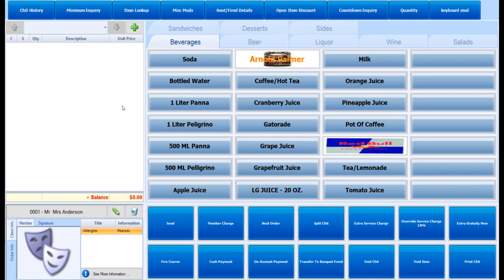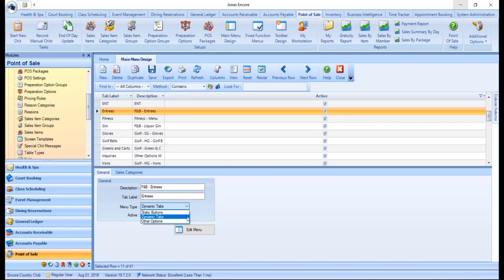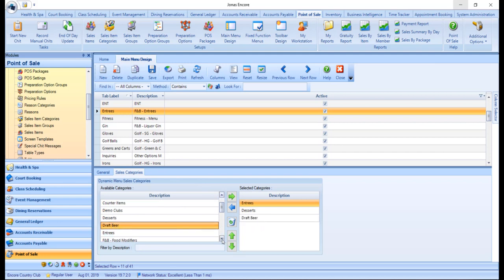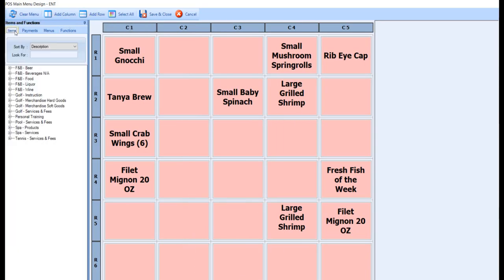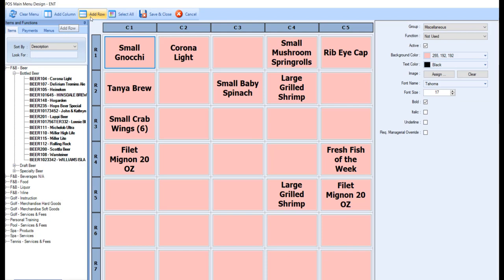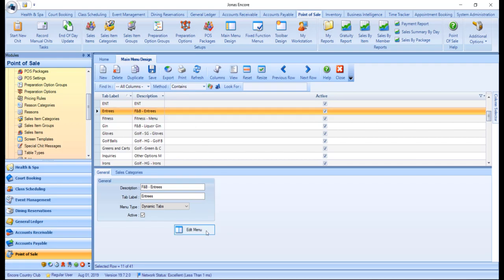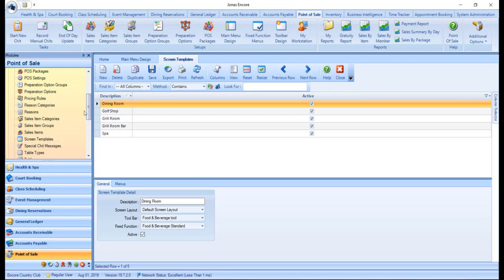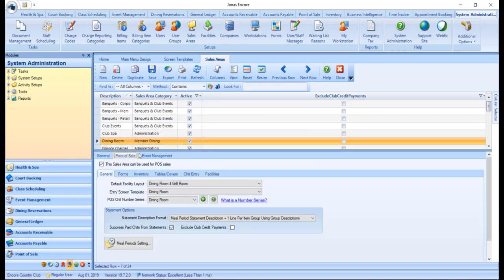Point of Sale - Main Menu Design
The Main Menu Design program allows you to design menus with Sales Items that are available for sale, as well as functions, which appear as buttons. This is the main area of the POS Menu that displays in the middle of the screen on a POS Workstation. Additional menus can be added, and are categorized by tabs. Sales Items, Sales Item Groups and Sales Categories must already be created in order to design your menus